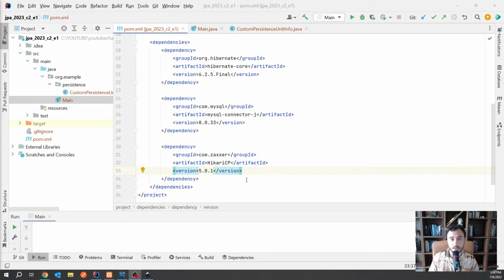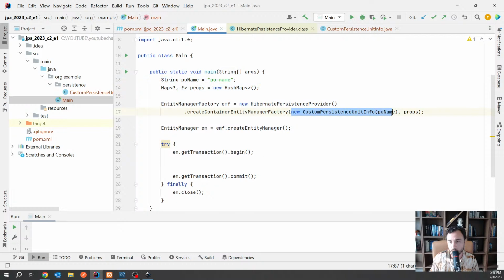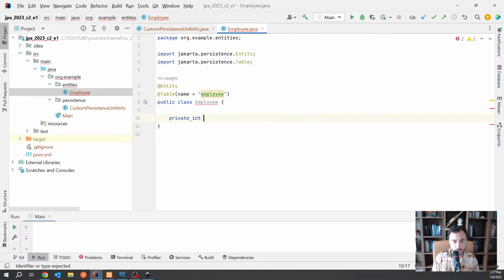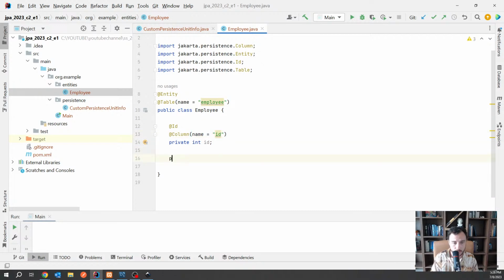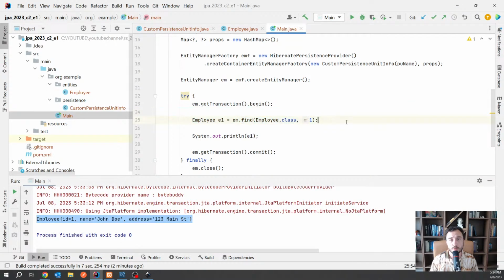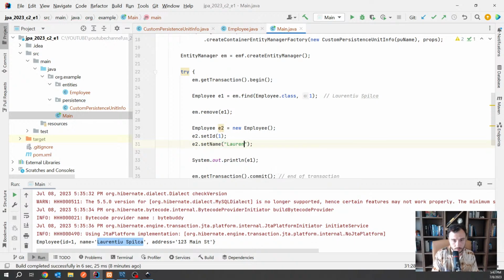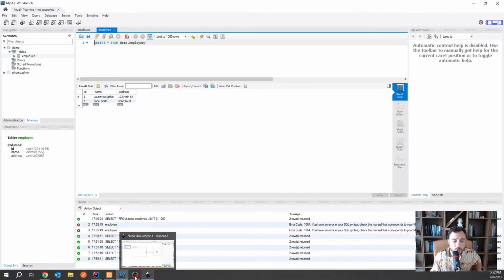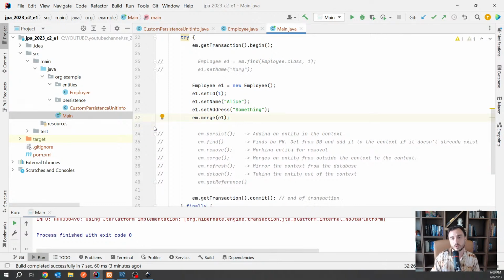JPA/Hibernate Fundamentals 2023 - Lesson 2 - The context